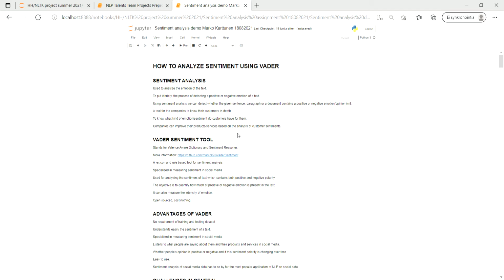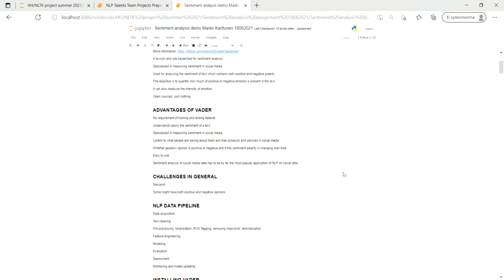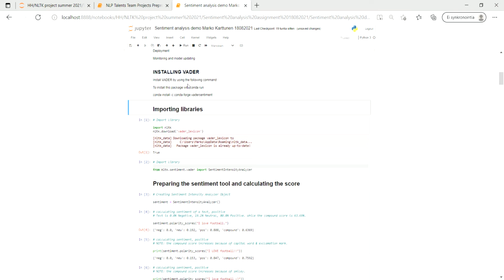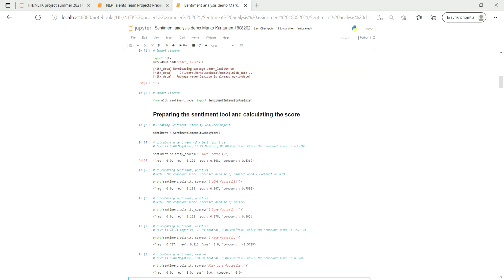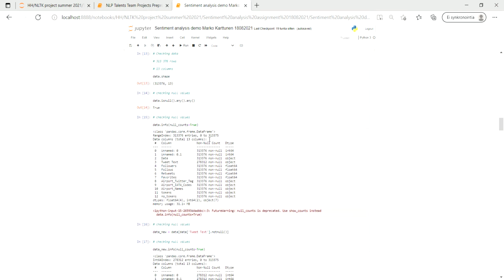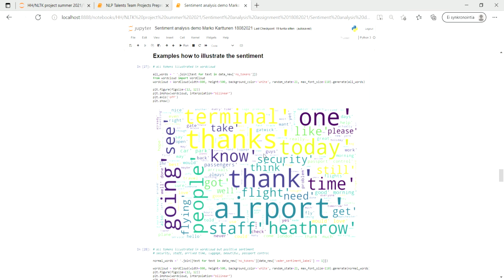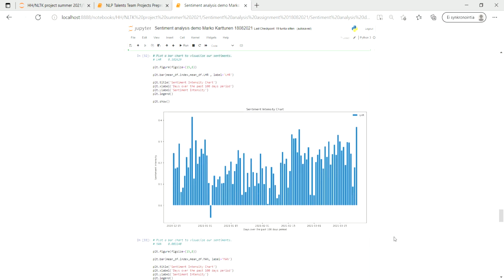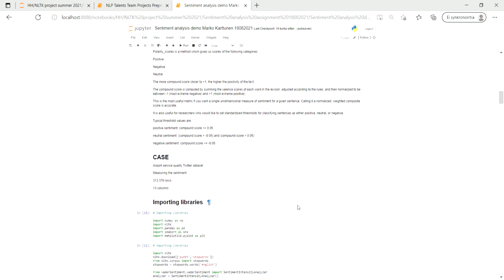A tutorial video how to use a sentiment analysis using Vader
Have you ever wondered how to use a sentiment analysis tool using Vader?

Please have a look my tutorial video and see how it works.